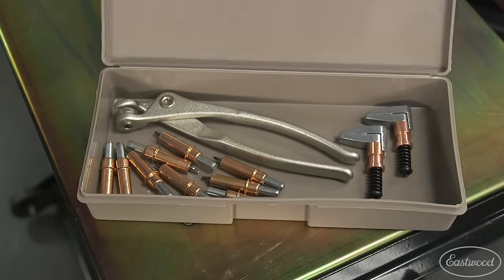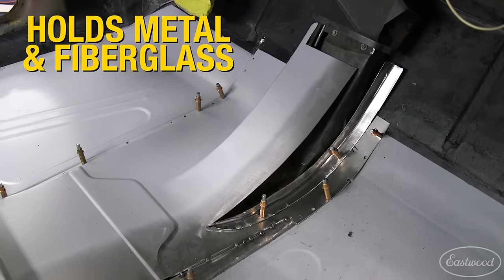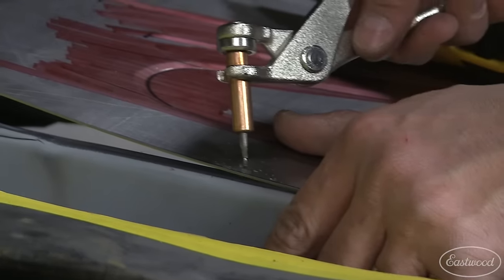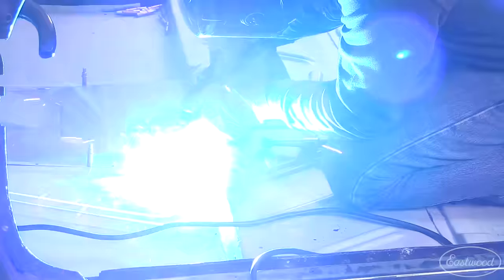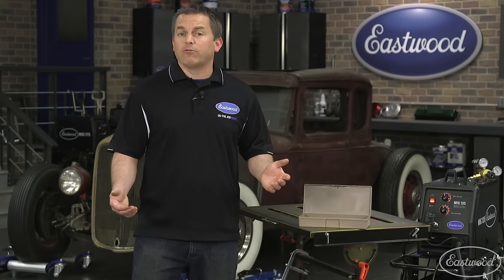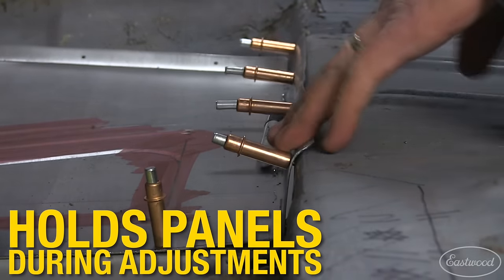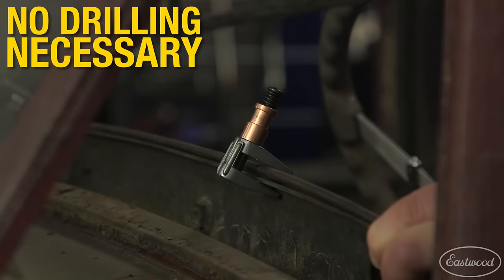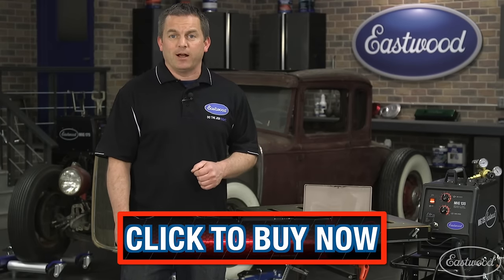Get Perfect Panel Alignment With the Clecos® Panel Holding System From Eastwood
Clecos® make any Fabrication job easy by allowing panels to be temporary help into place while you make adjustments, or weld the panels into place.

 Your "third hand" holds 2 panels together while you rivet or weld.

Ideal prep for fabricating, riveting and welding
Allows for proper alignment and fit
For sheet metal or fiberglass panels
Panel-holding system uses the same kind of handy blind holders used by custom car builders to secure sheet metal parts.